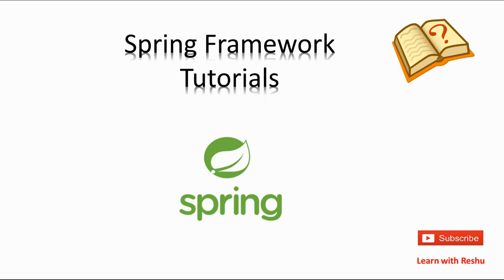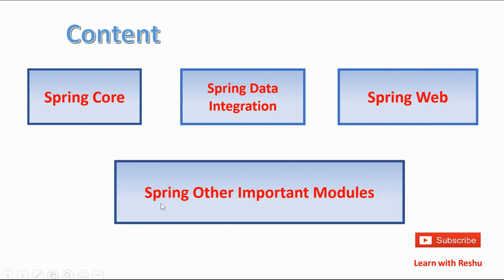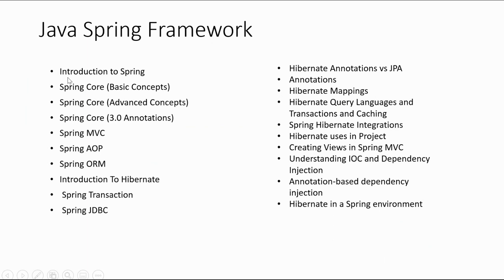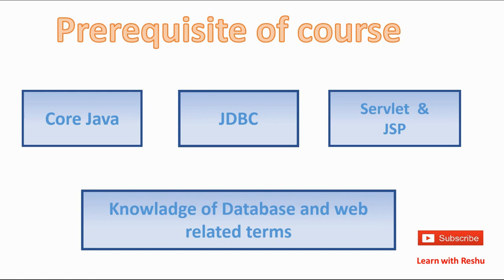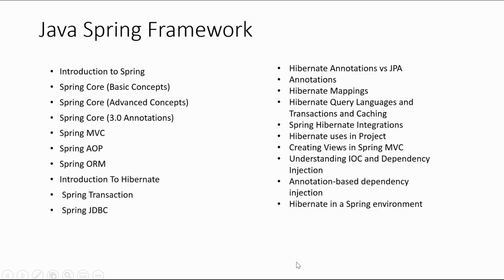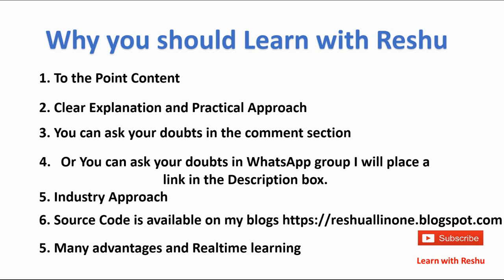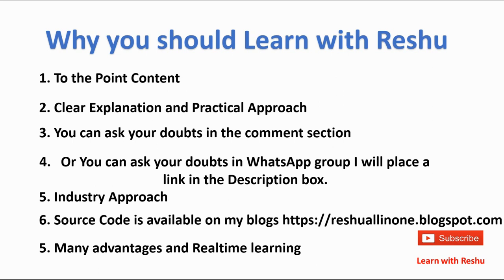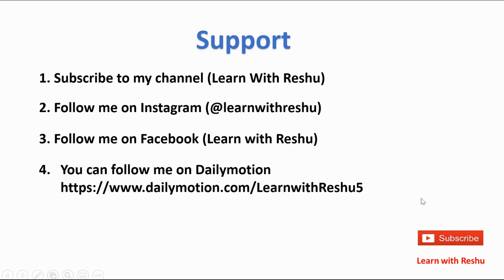Spring Framework tutorial Overview | Content will be cover | Prerequisite to learn Spring Framework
Spring Framework Tutorial Overview | Content will be cover | Prerequisite to learn Spring Framework learnwithreshu _____Prerequisite to learn Spring Framework you will be learn in this video. Core java tutorials in Hindi Servlet and Jsp Configuration tomcat Advance java tutorials Java Input output Operations Exception Handling tutorials Java Networking Tutorials String class explanation Inheritance Concepts Complete Oops Concepts in Hindi Facebook Instagram